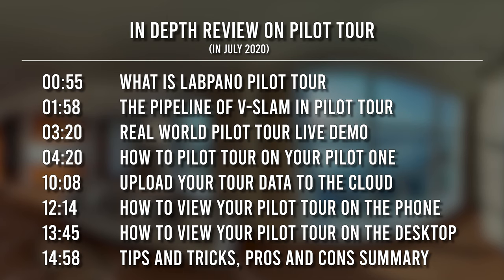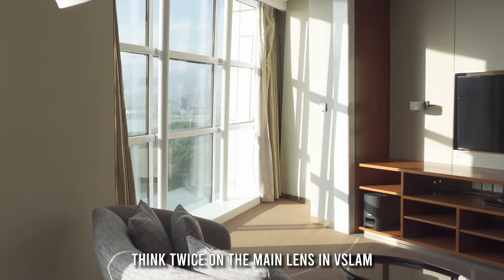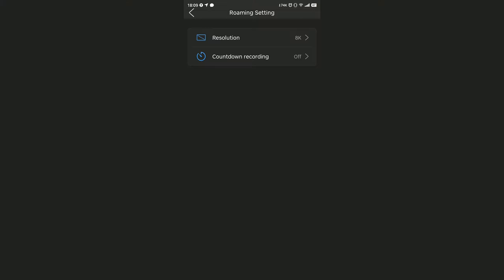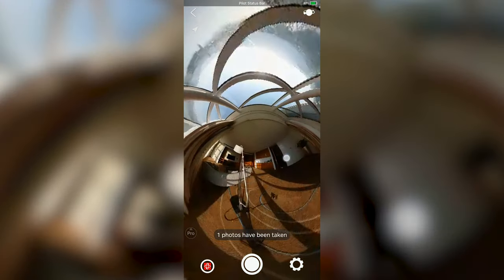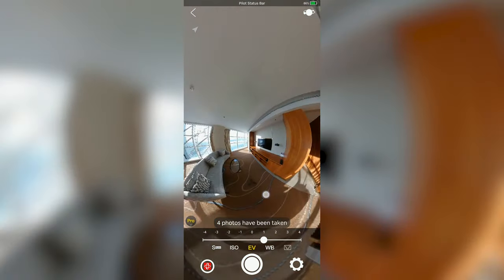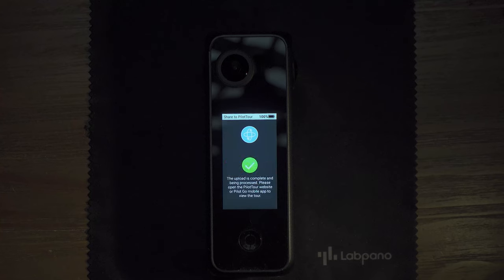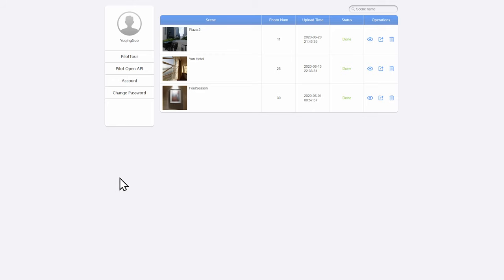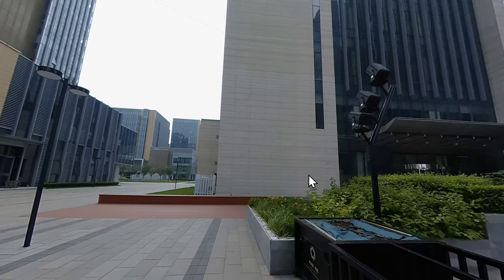Complete Guide and In-Depth Review on Labpano Pilot Tour ( July 2020 )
In this video , you will learn everything you need to know about Labpano Pilot Tour

00:00 Intro
00:55 What is labpano Pilot tour

01:58 The Pipeline of V-Slam in Pilot Tour

03:20 Real World Pilot Tour LIVE DEMO

04:20 How To Pilot Tour on your Pilot One

10:08 Upload your Tour data to the cloud

12:14 How to view your Pilot Tour on the Phone

13:45 How to View your Pilot Tour on the Desktop

14:58 Tips and Tricks, Pros and Cons Summary

Accessories
 --- Bushman Corelite
 --- Bushman THETA Pole
 --- Bushman Popye